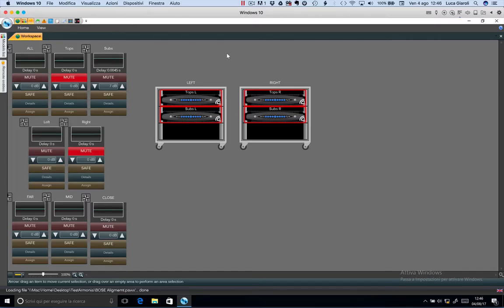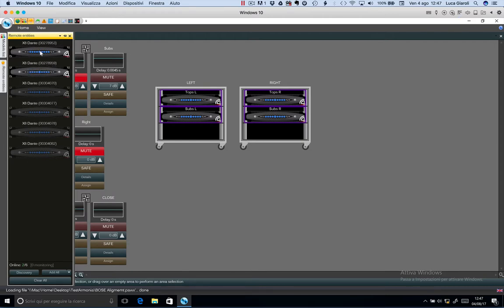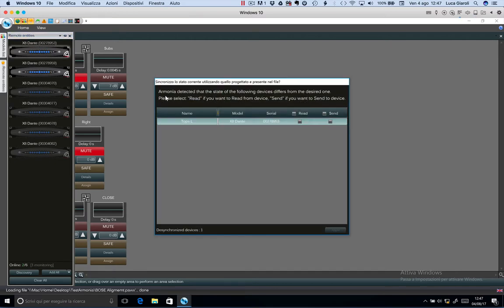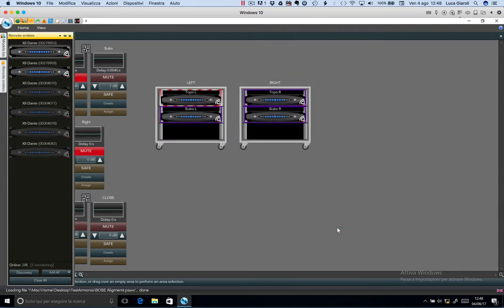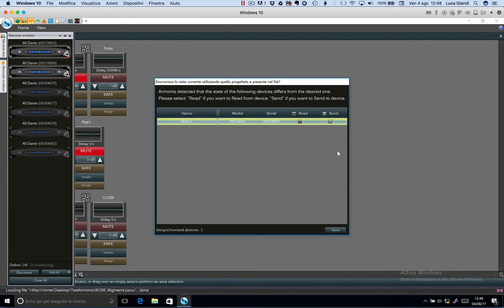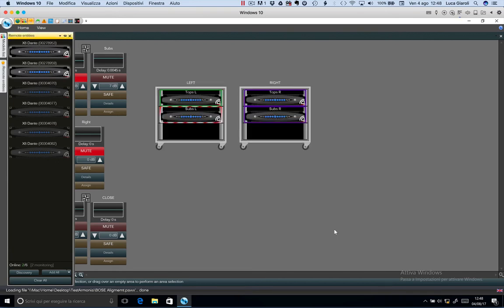ShowMatch: Substituting amps in an existing projects